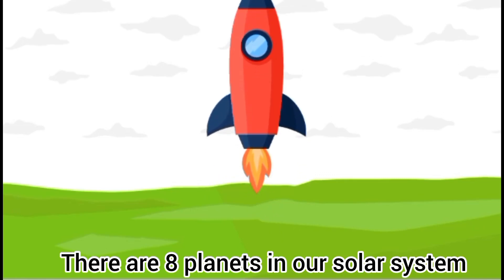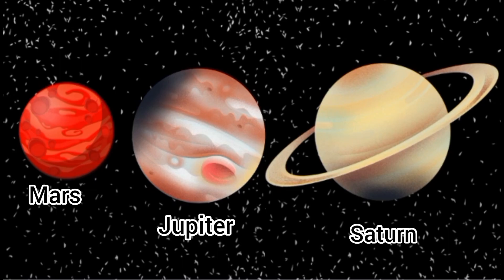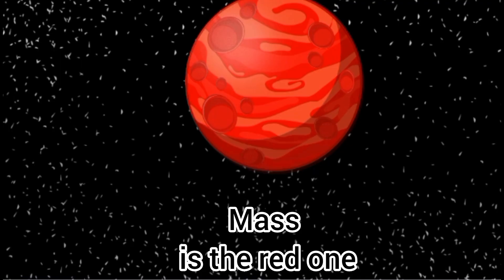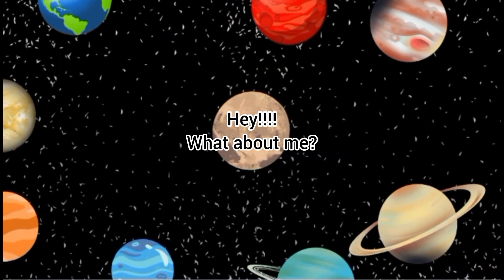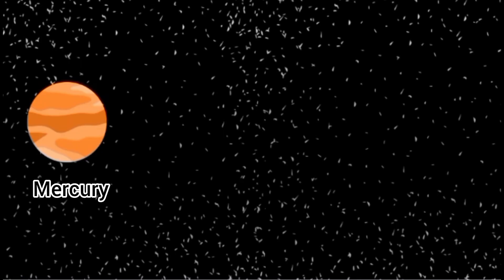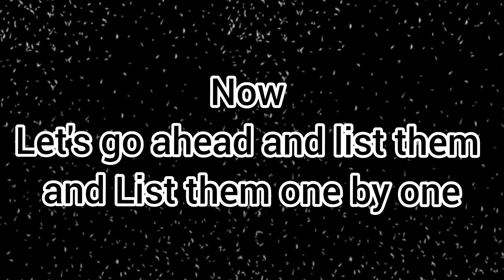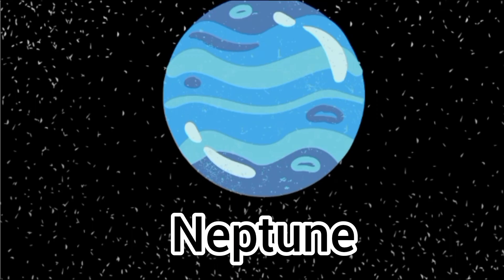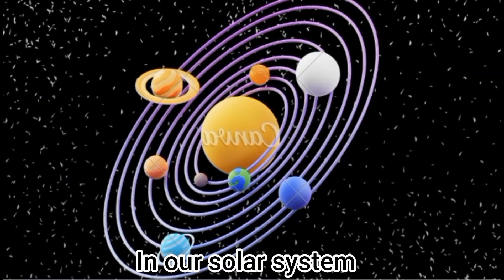The Solar System Song| Planets| Fun Facts| Sing-Along for Kids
Join us on an exciting musical adventure through the Solar System! 🌍🎶 Learn all about the planets, the Sun, and the wonders of space in this fun and educational song designed just for kids. From Mercury to Neptune, we'll explore amazing facts, cool visuals, and catchy tunes that make learning about the Solar System a blast. Perfect for kids who love science, space, and music!

Don’t forget to sing along and share the fun with your friends! 🚀✨